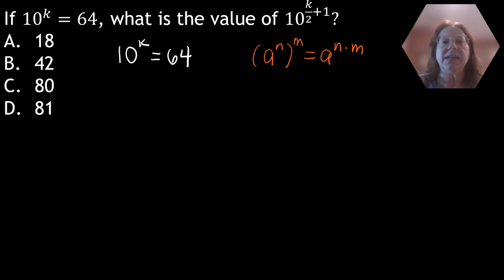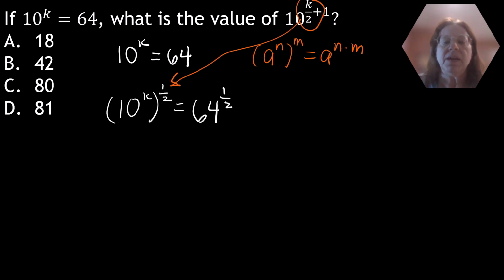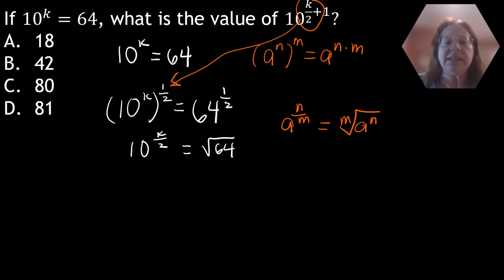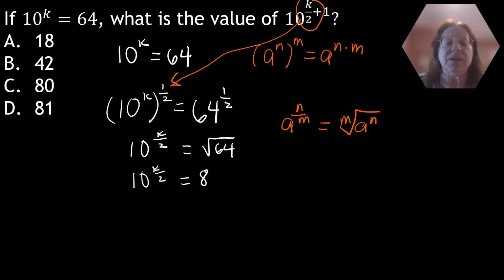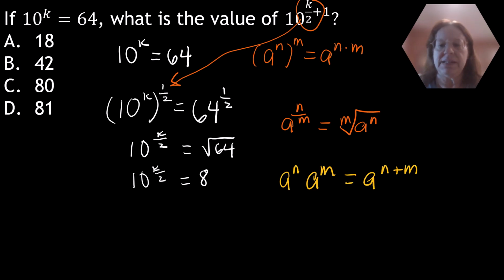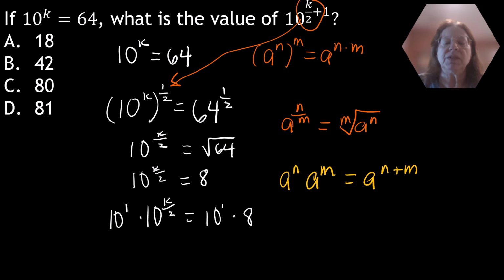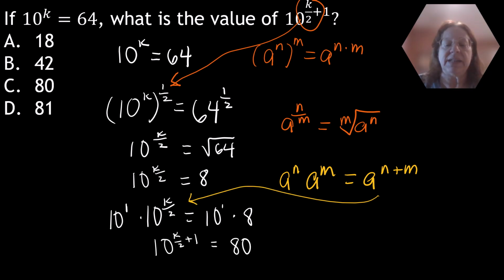SAT Algebra 286 8